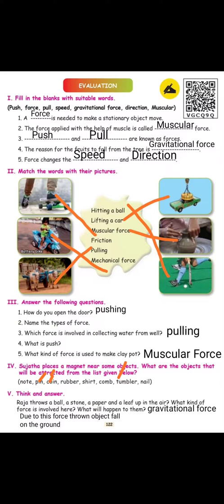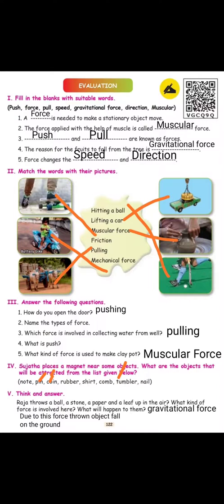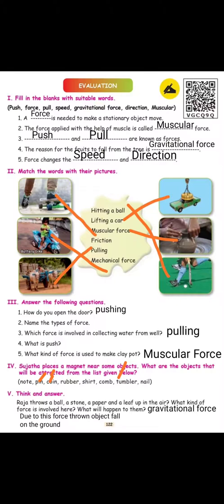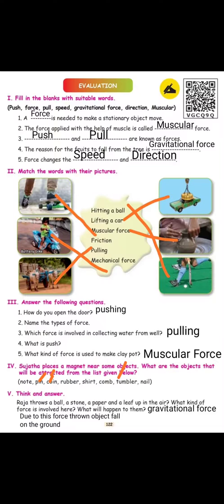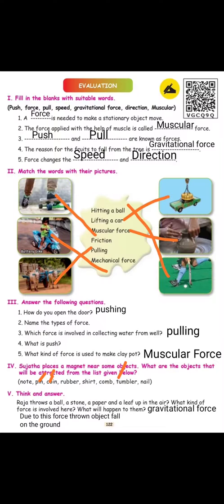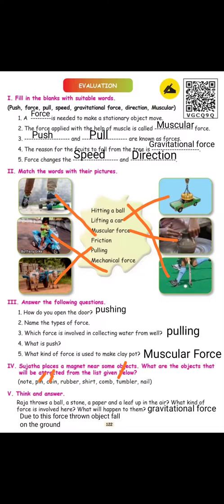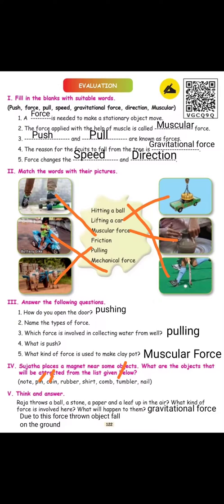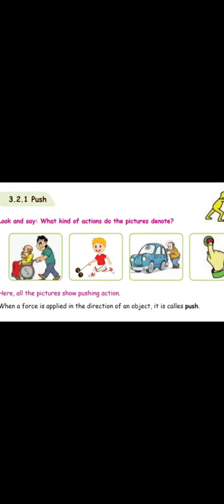3rd std Term 1 science book back answers Force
In this I have provided all the book back answers of Science in Everyday  Life with explanation.

Book back question and answer for Science in Everyday Life

Book back question for Science in Everyday Life in tamil
book back answer for Science in Everyday Life in 3rd Science
3rd standard Science Science in Everyday Life book back answers
3rd standard Science Science in Everyday Life Term 1 book back answers
Class 3 Science Science in Everyday Life Book Back
Class 3 Science Lesson 1
3rd std Science Term 1 book back answers for Science in Everyday Life
3rd standard Term 1 Science book back answers for Science in Everyday Life
3rd std Term 1 Science book back answers for Science in Everyday Life
Science in Everyday Life book back questions and answer for 3rd std